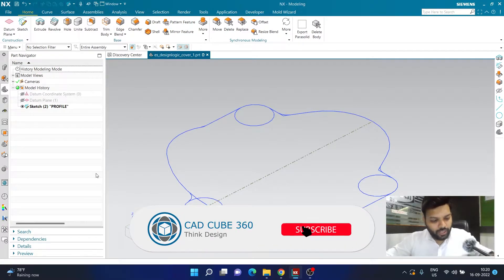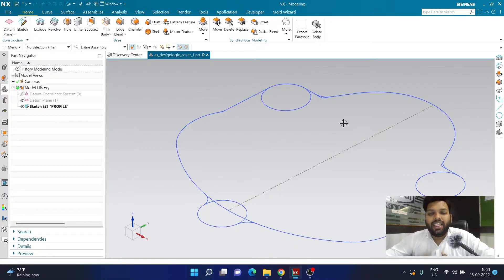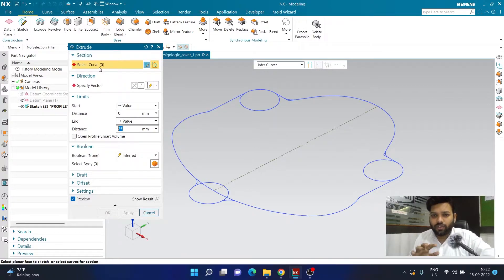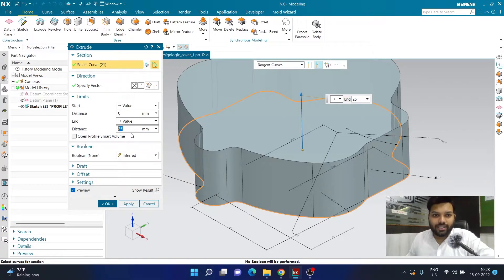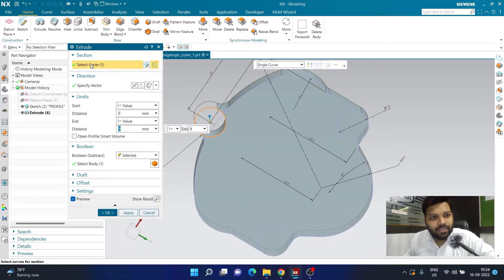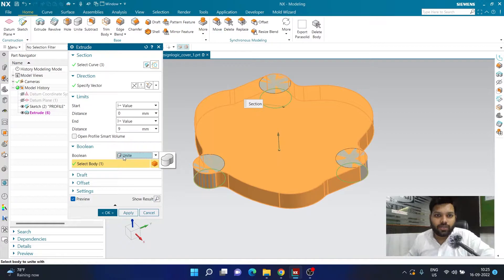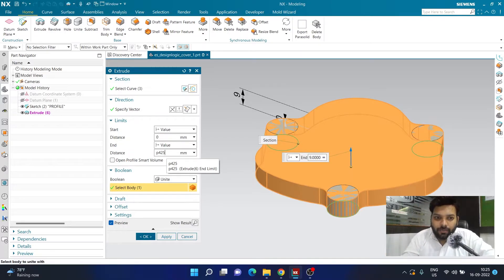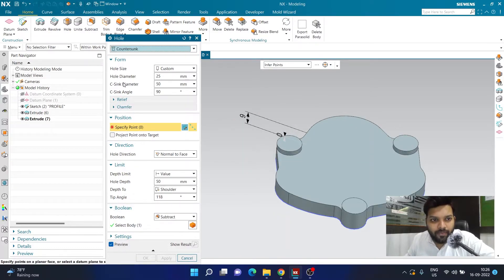DESIGN LOGIC | REFERENCE PARAMETER | SIEMENS NX